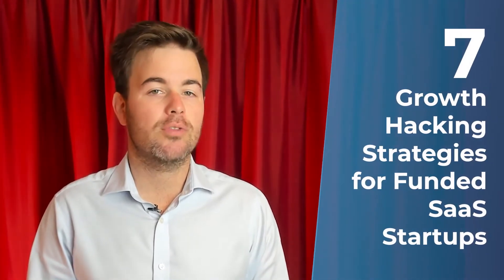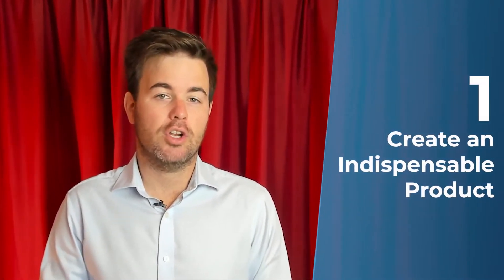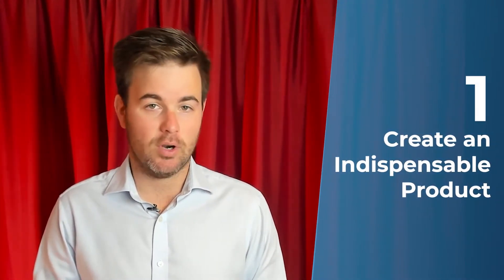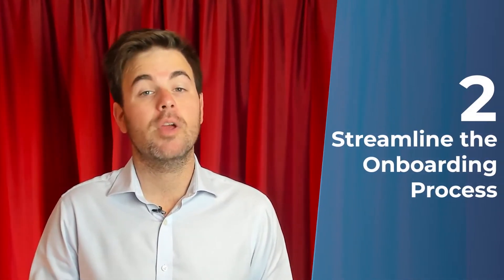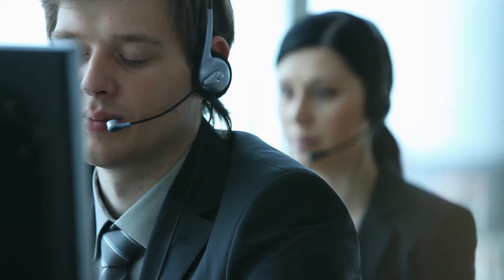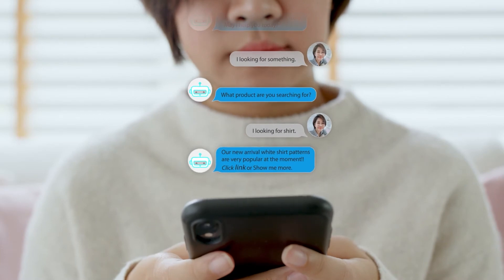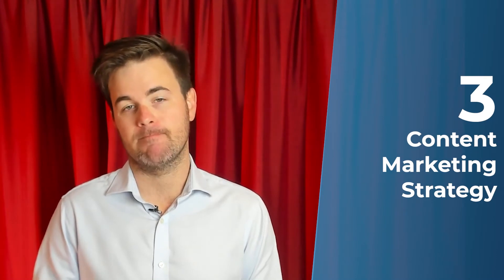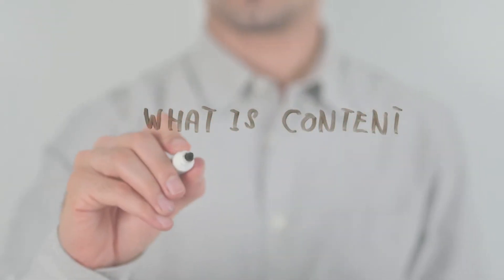Breaking Down 7 Growth Hacking Strategies For Your Funded SaaS Startup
Hello, welcome to Flying Donkey IT! Today, growth hacking is a tried-and-true practice that, when executed properly, provides quick growth at a low cost. Experimentation, analysis, and repetition are key components of growth hacking, with the end goal of identifying strategies that are simple to apply, easily replicable, cost-effective, and scalable.

Growth hacking is a perfect fit for SaaS brands that want to quickly grow acquisitions, activate customers, and retain them throughout their lifecycle. That's why, in today's video, I'm Breaking Down 7 Growth Hacking Strategies For Your Funded SaaS Startup, making your growth path easier and cost-effective, not to even mention fast. Wait no more, take a look at the video, and start growing your business!

Let us know if you have questions and don't miss out on the instructional videos we've prepared for you. We love sharing our knowledge to help you build your SaaS business!